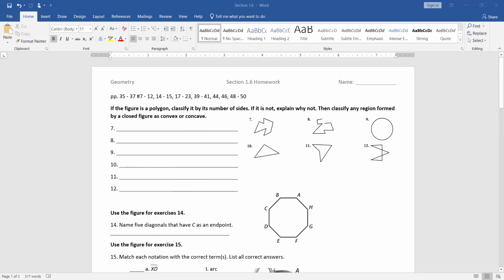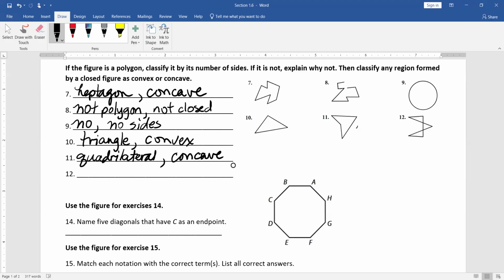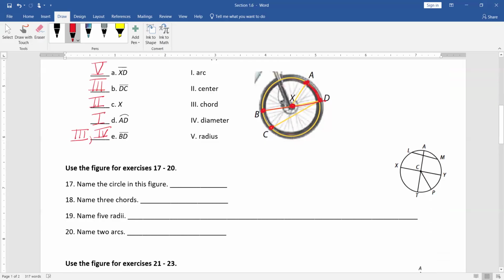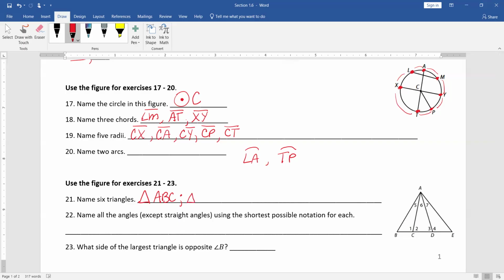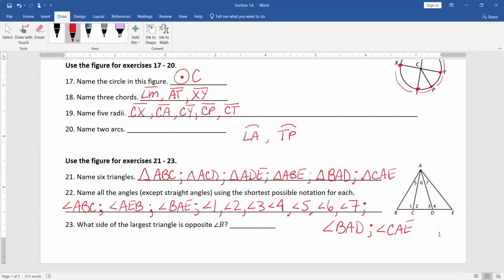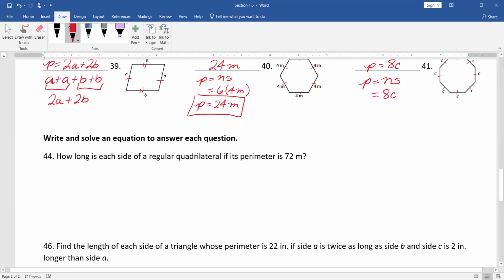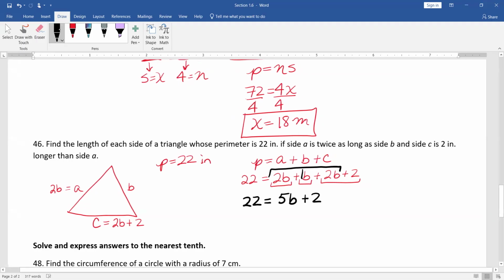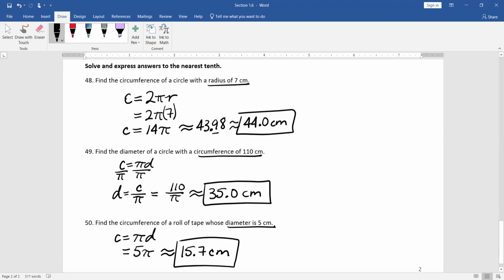Geometry Section 1 6 Homework